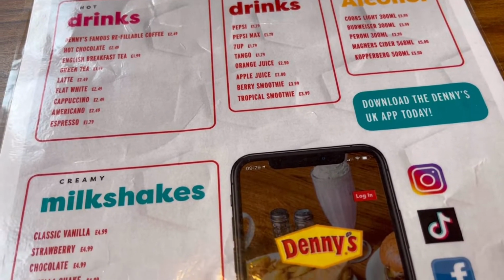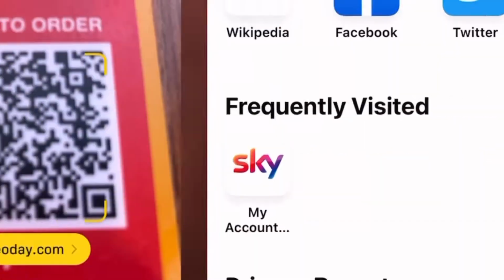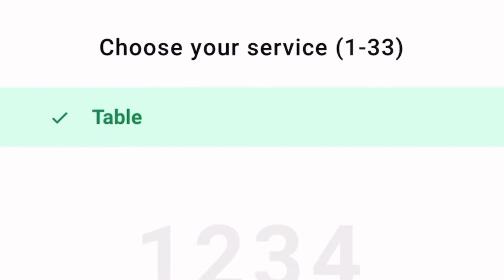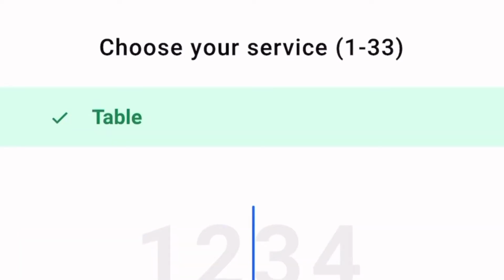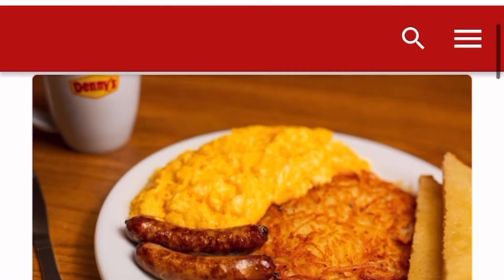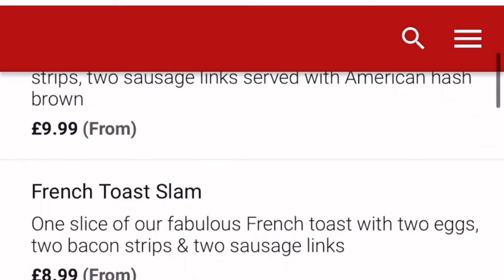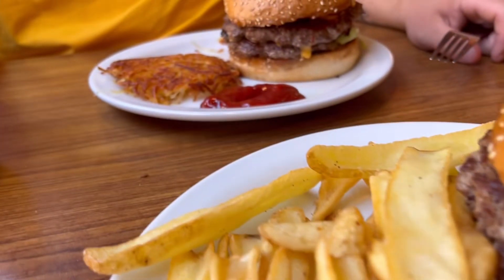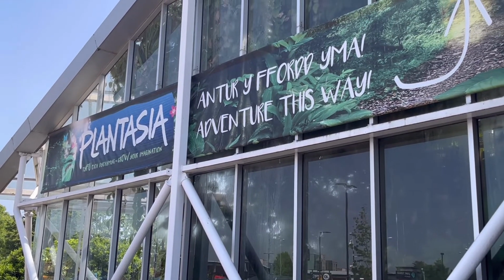Denny’s In The UK?!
An unexpected vlog stopping at the only Denny's in the UK! Then we had a look around Plantasia which was really cool!

☆SOCIAL MEDIAS☆
PERSONAL INSTAGRAM ♡ ellie.rose
♦ 𝐓𝐡𝐚𝐧𝐤 𝐘𝐨𝐮 𝐅𝐨𝐫 𝐓𝐡𝐞 𝐒𝐮𝐩𝐩𝐨𝐫𝐭 ♦
𝔼𝕃𝕃𝕀𝔼 ℝ𝕆𝕊𝔼 𝕏𝕆